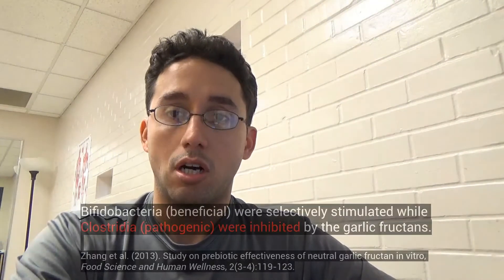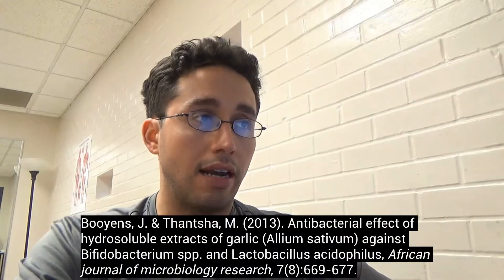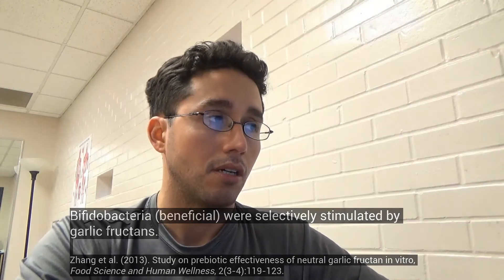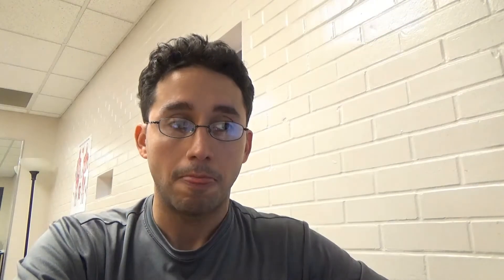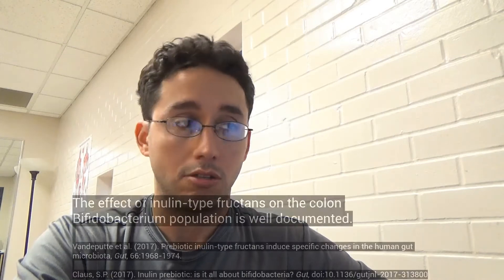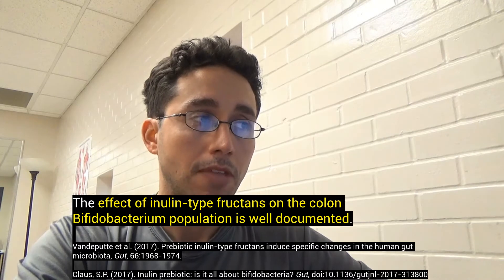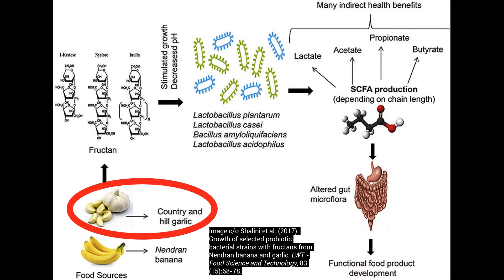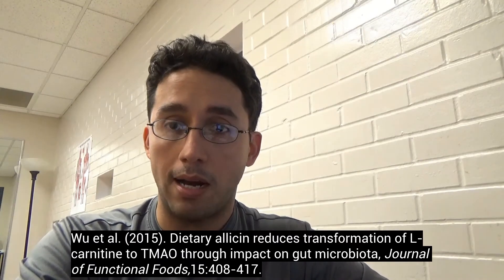Does Garlic Kill Good Bacteria?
Garlic is known as "Nature's Antibiotic." BUT, we know that antibiotics can wipe out ALL bacteria (bad with good). So if garlic is a natural antibiotic, does it also wipe out good bacteria? Some new research has shown it does! Watch this video to get my take on this research and my overall opinion on garlic and our good gut bacteria.

References:

Investigating the Efficacy of Various Natural Products in Raw Form against Multidrug-Resistant Bacteria

Growth of selected probiotic bacterial strains with fructans from Nendran banana and garlic

Growth and effect of garlic (Allium sativum) on selected beneficial bacteria

Natural Garlic Organosulfur Compounds Prevent Metabolic Disorder of Lipid and Glucose by Increasing Gut Commensal Bacteroides acidifaciens

Digestive properties and prebiotic activity of garlic saccharides with different-molecular-weight obtained by acidolysis

Garlic is a source of major lactic acid bacteria for early-stage fermentation of cabbage-kimchi

Effect of garlic powder on the growth of commensal bacteria from the gastrointestinal tract

Anti-Inflammatory and Intestinal Microbiota Modulation Properties of Jinxiang Garlic ( Allium sativum L.) Polysaccharides toward Dextran Sodium Sulfate-Induced Colitis

Garlic Lowers Blood Pressure in Hypertensive Subjects, Improves Arterial Stiffness and Gut Microbiota: A Review and Meta-Analysis

Allicin Improves Metabolism in High-Fat Diet-Induced Obese Mice by Modulating the Gut Microbiota

Effect of garlic extract on weight loss and gut microbiota composition in obese women: A double-blind randomized controlled trial

Preventive Effects and Mechanisms of Garlic on Dyslipidemia and Gut Microbiome Dysbiosis

In vitro effects of food extracts on selected probiotic and pathogenic bacteria (Garlic significantly enhanced the growth of one strain of probiotic bacteria (L. reuteri) whilst inhibiting both pathogenic strains of E. coli)

The Effect of Kyolic Aged Garlic Extract on Gut Microbiota, Inflammation, and Cardiovascular Markers in Hypertensives: The GarGIC Trial  (Garlic improved gut microbiota, evident by higher microbial richness and

Effects of Garlic Polysaccharide on Alcoholic Liver Fibrosis and Intestinal Microflora in Mice

Dietary addition of garlic straw improved the intestinal barrier in rabbits

Antibacterial activity of garlic extract on streptomycin-resistant Staphylococcus aureus and Escherichia coli solely and in synergism with streptomycin-